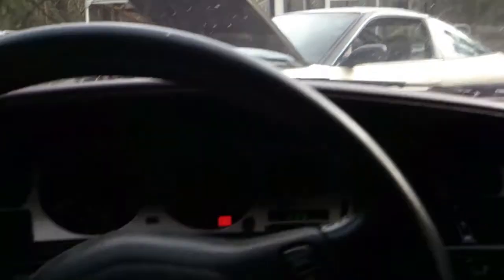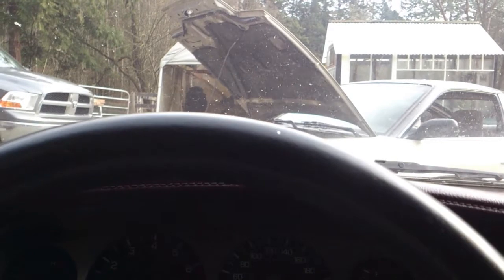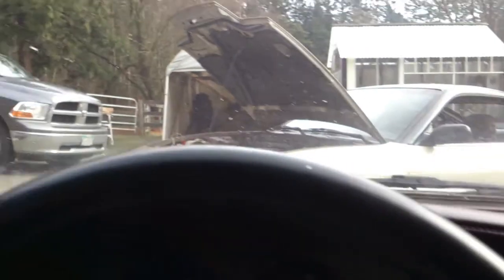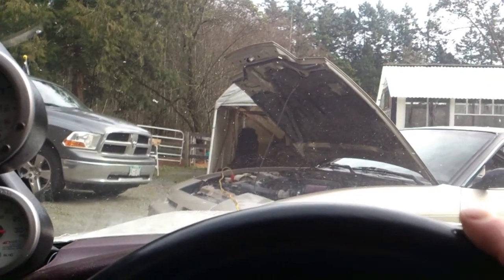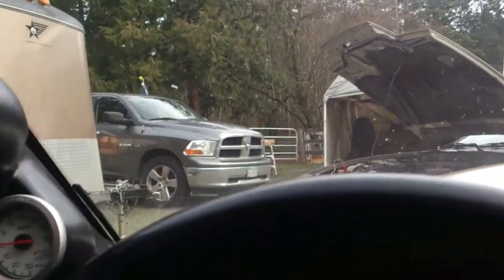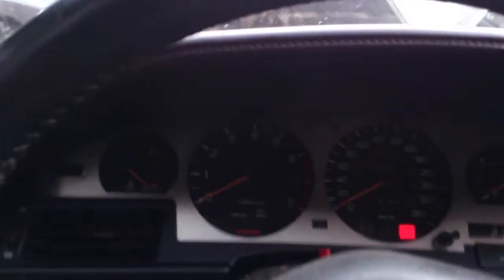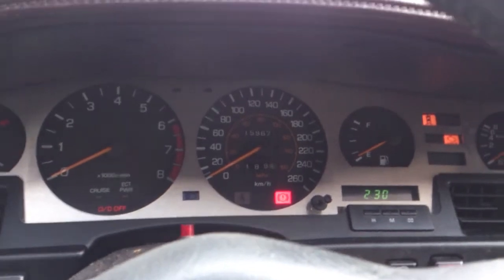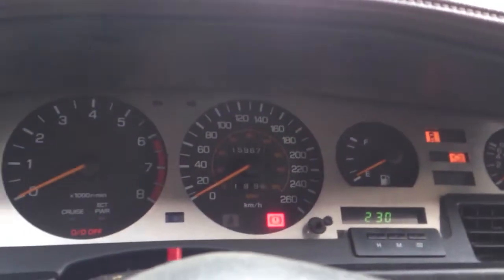Supra Garage Reno : Day 1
Fixing up the roof on the Supra Garage today, Kinda a mess since it was on such short notice I had nothing prepped. But Eventually it all came together. Tomorrow we'll see what else happens. Cheers!